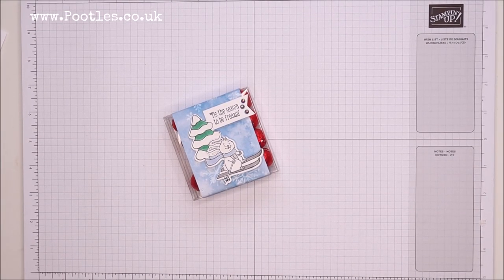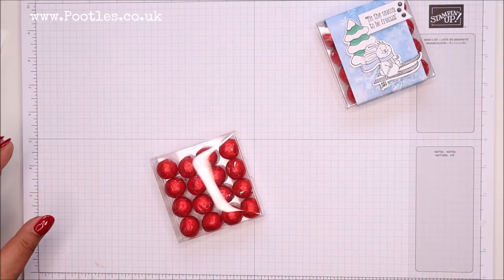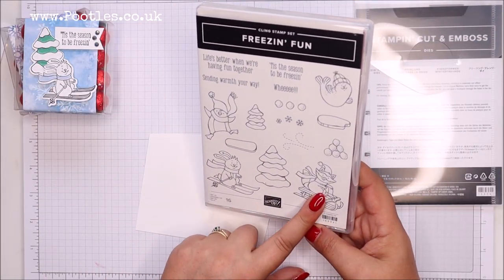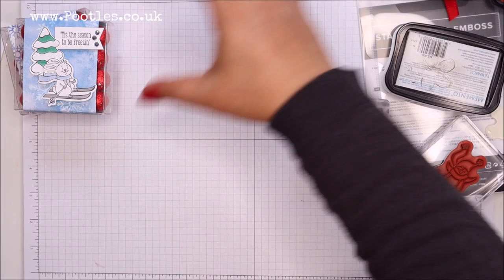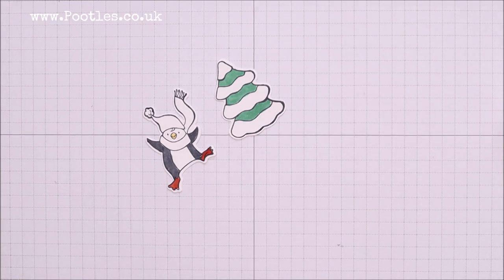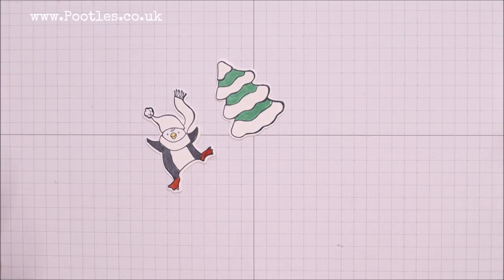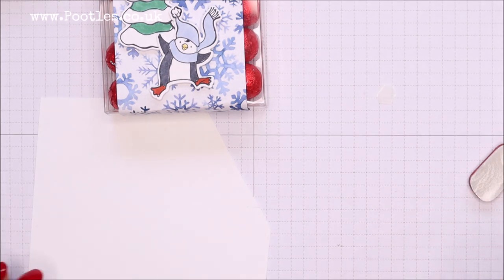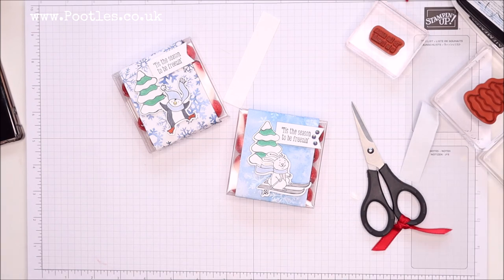Pootles Advent Countdown 2020 Acetate Box for Chocolate Treats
SUPPLY LIST
3" X 3" (7.6 X 7.6 Cm) Acetate Card Boxes [150428] - Price: £5.50

Pootles
3 Owens Gardens
Whittlesey
Cambridgeshire
PE7 1PE
UK